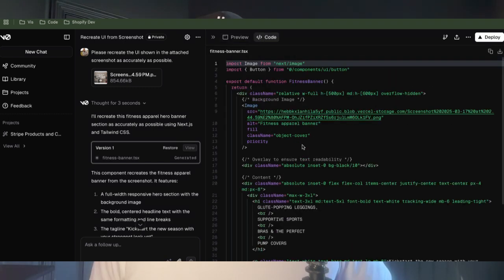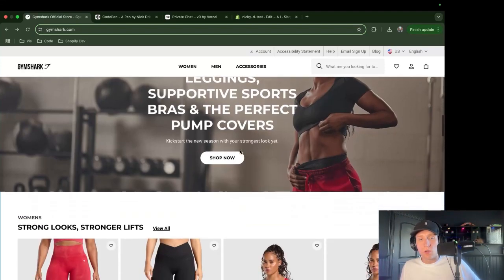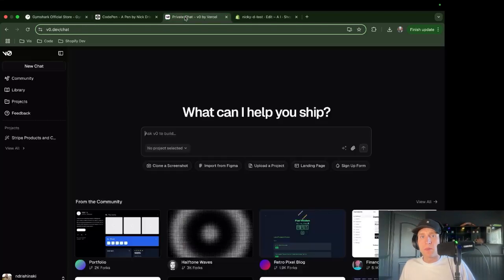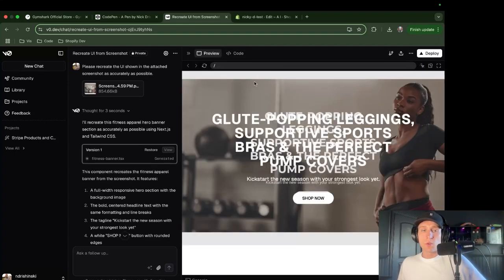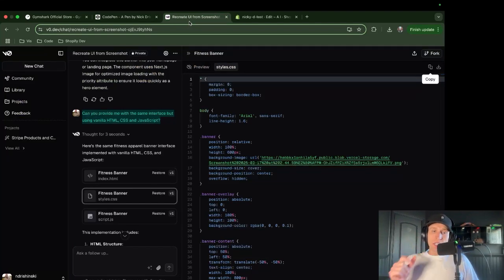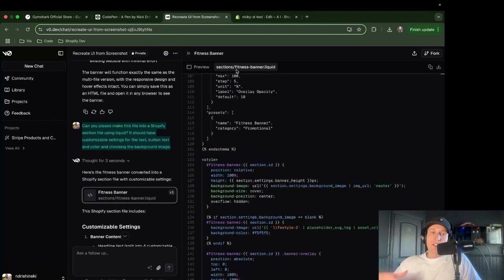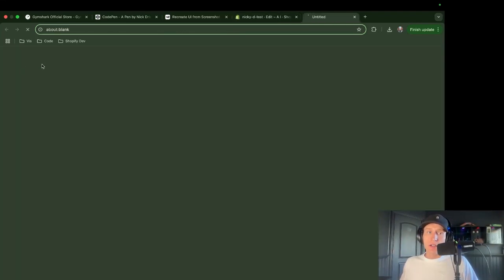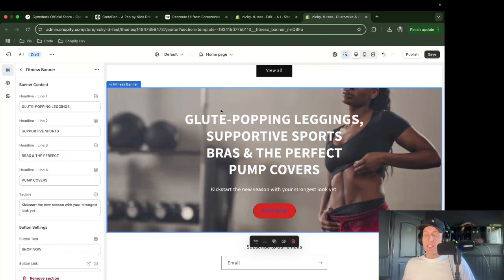Using AI to Create a Shopify Section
Custom Shopify sections allow you to enhance your store’s design and functionality, but coding them from scratch can be time-consuming. Thanks to AI, you can now generate Shopify sections effortlessly using tools like&nbsp;v0 AI. In this guide, I'll show you how to go from a simple screenshot to a fully functional Shopify Liquid section—all with the help of AI.